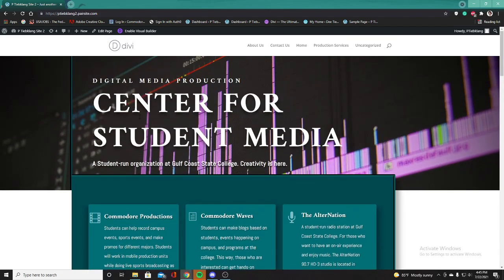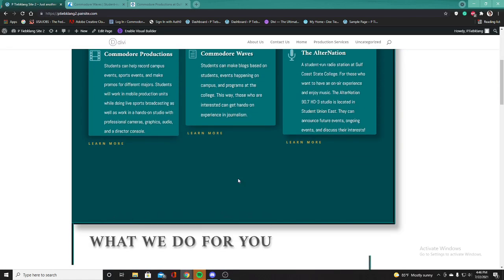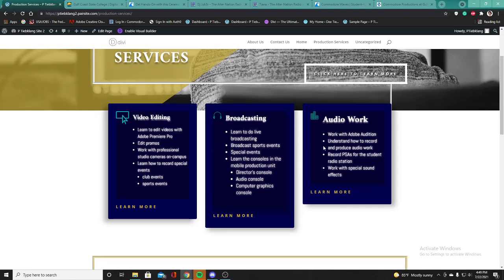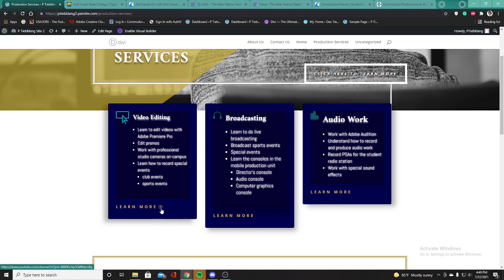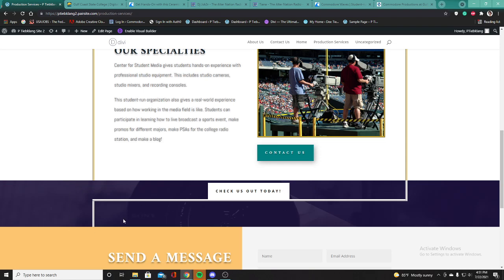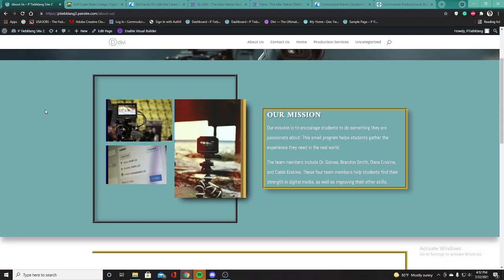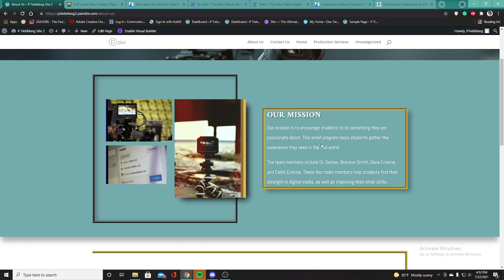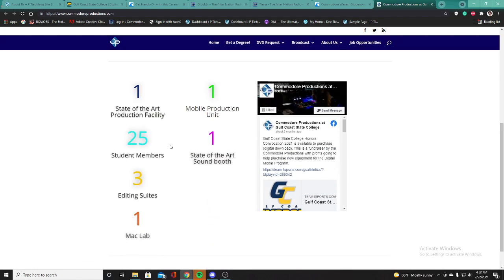Center For Student Media Website Presentation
Here is my presentation for the Center for Student Media Website at Gulf Coast State College.